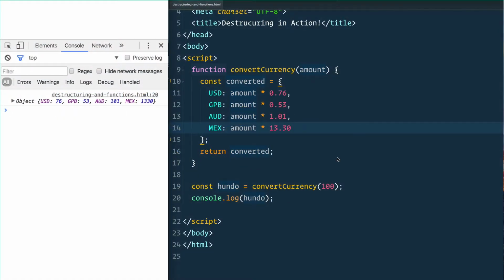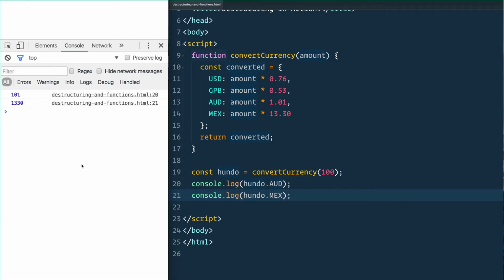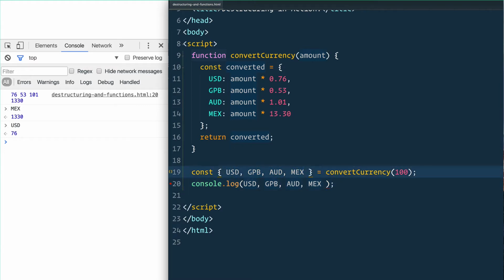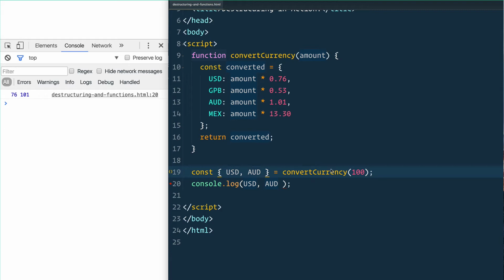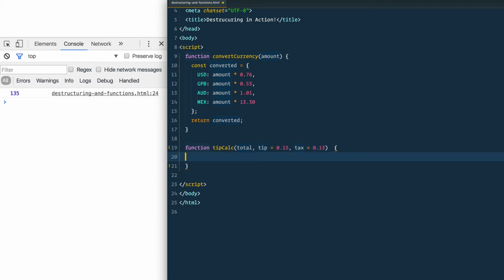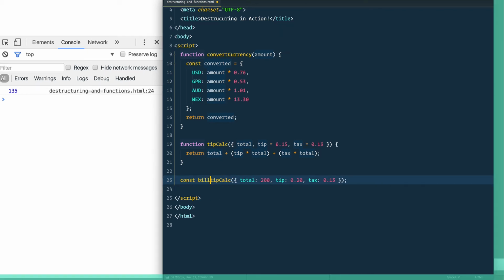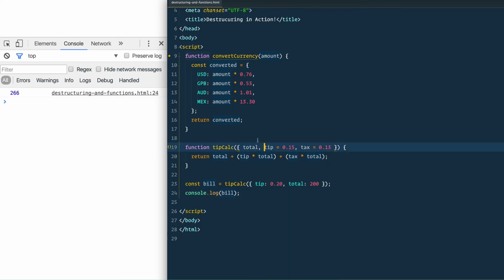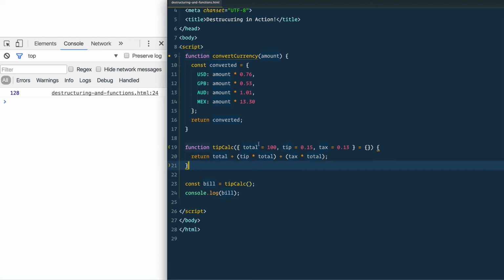21 Destructuring Functions Multiple returns and named defaults